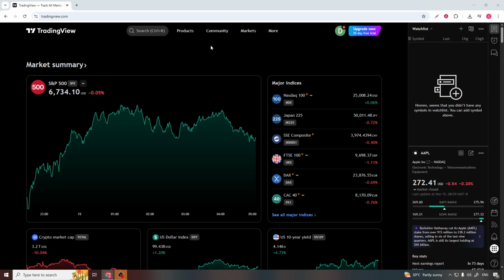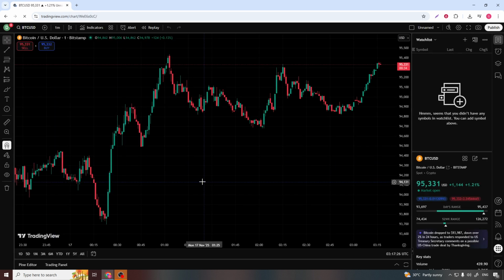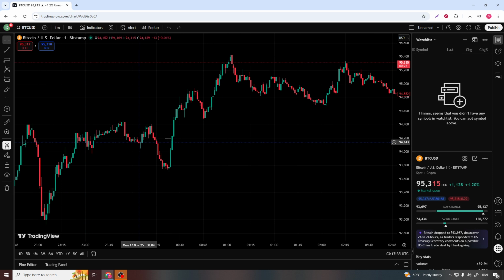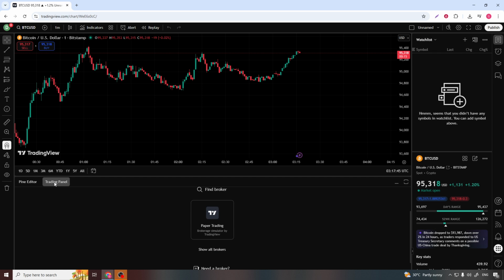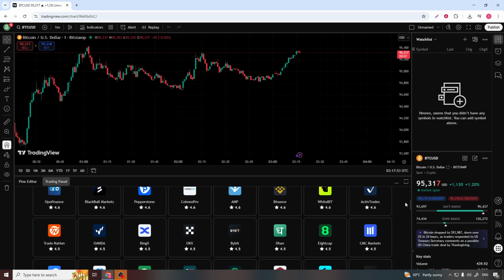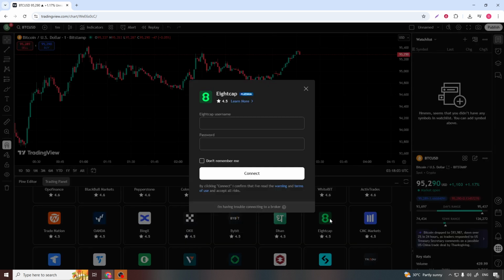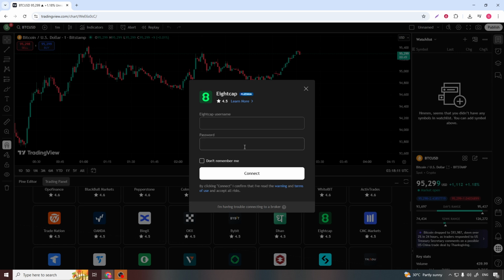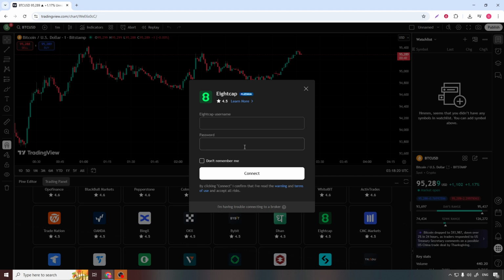How To Connect Eightcap In Tradingview (Quick And Easy Guide)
Learn how to connect Eightcap in TradingView with this complete step-by-step tutorial for traders. This guide will show you how to link your Eightcap account to TradingView for real-time trading, advanced charting, and seamless broker integration. Improve your trading workflow and execute orders directly from your charts with ease.

• Take advantage of exclusive Black Friday discounts and limited-time offers
• Access all TradingView premium tools, indicators, alerts, and charting features

What You Will Learn in This Video:
• How to connect Eightcap to your TradingView account
• How to trade forex, indices, and CFDs directly from TradingView charts
• How to manage positions, orders, and account settings
• How to troubleshoot common connection issues
• Recommended setup for smooth and reliable broker integration

Advantages of Connecting Eightcap in TradingView:
• Fast and secure trade execution
• Real-time syncing of balance, orders, and positions
• Full access to TradingView’s advanced charting and analysis tools
• Beginner-friendly setup suitable for new and experienced traders
• Ideal for forex, indices, and CFD trading